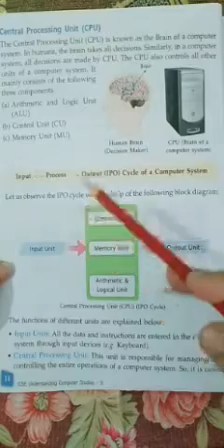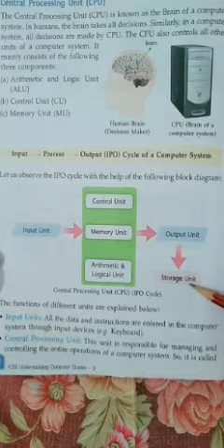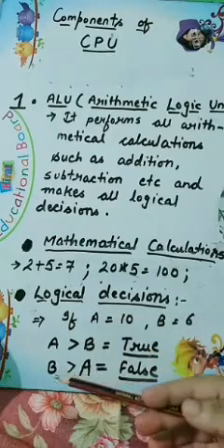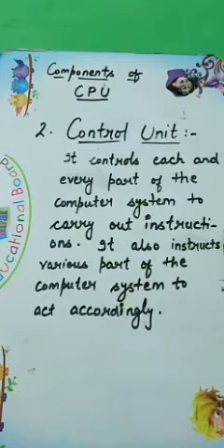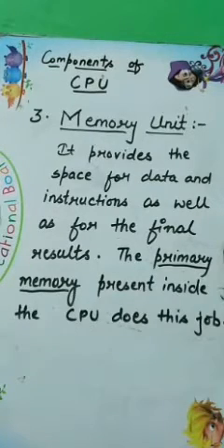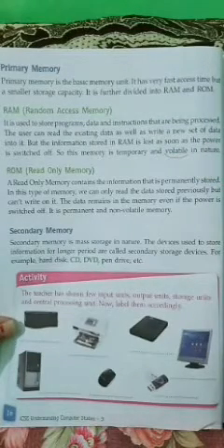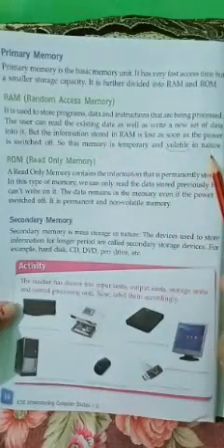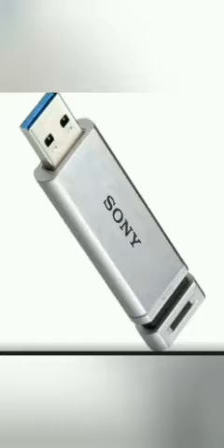CLASS:- III(Third) "COMPUTER APPLICATIONS" CHAPTER - 1(PART - 2)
"A COMPUTER SYSTEM"
From "Understanding Computer Studies" Book - 3